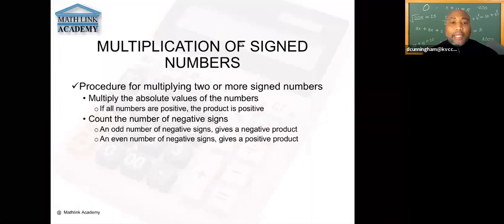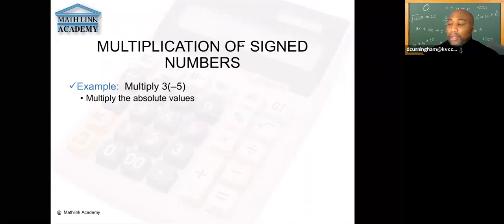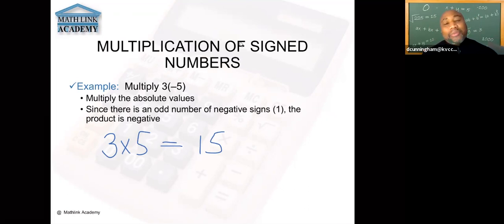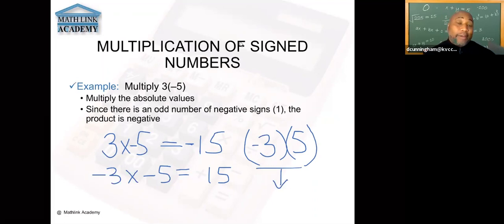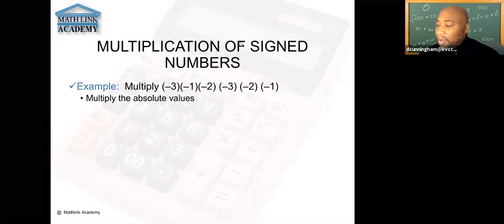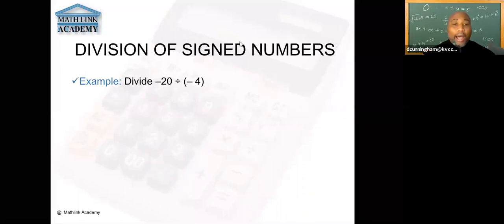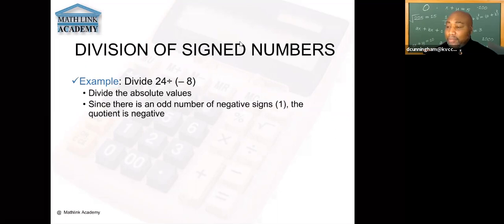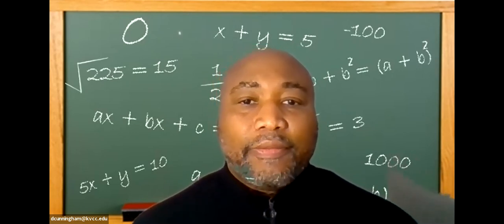Multiplying and dividing sign numbers (integers)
Multiplying and dividing sign numbers